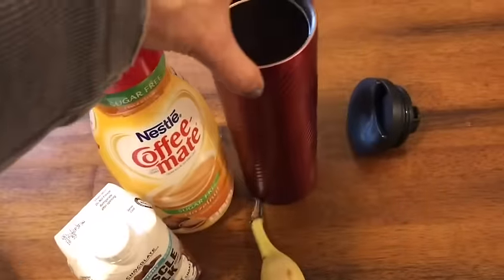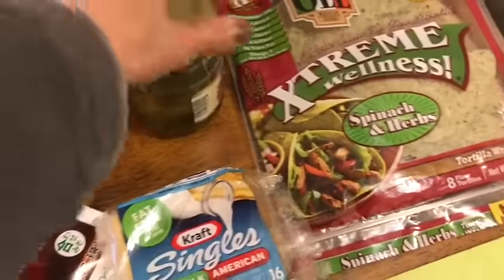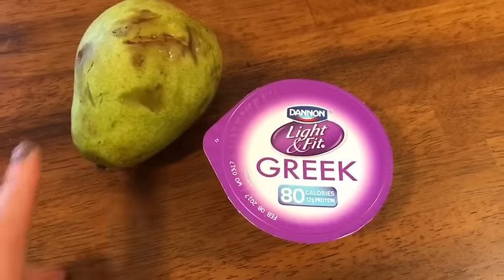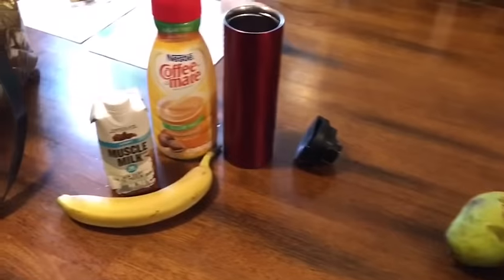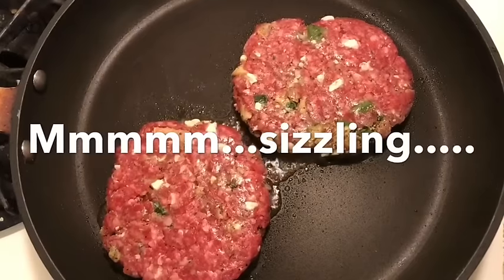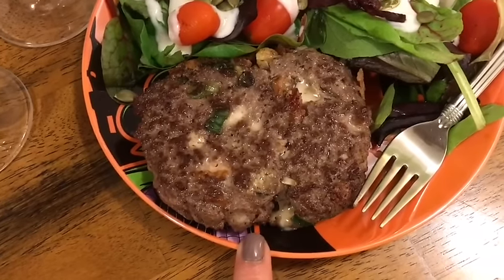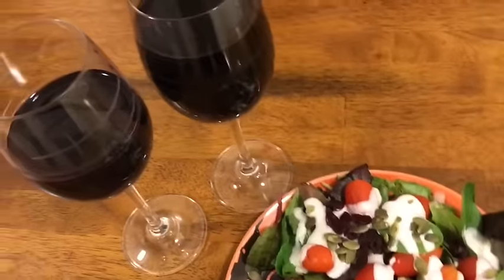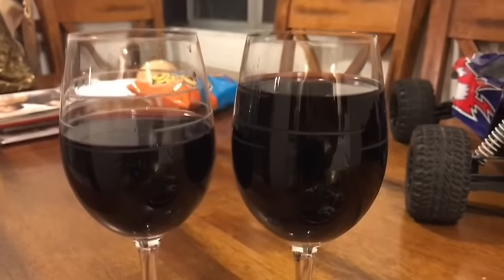What I Ate On Weight Watchers - 30 Smart Points - 2/7/17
I ended my day at exactly 30 SP - yayyyyyyyy! Pushed it to earn my 13,017 steps, and ran 7.3 mph again at the gym! Gained 1.4 pounds at weigh in but I'm ok with that cause I'm going to keep in keeping on!!! Quite a long ramble at the end - sorry about that! I was talking myself though it hahahaha!